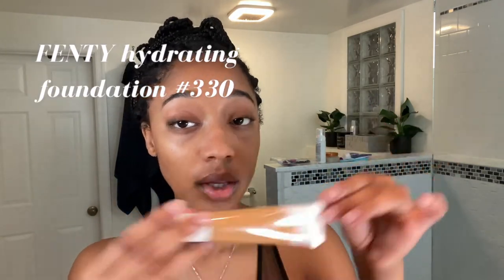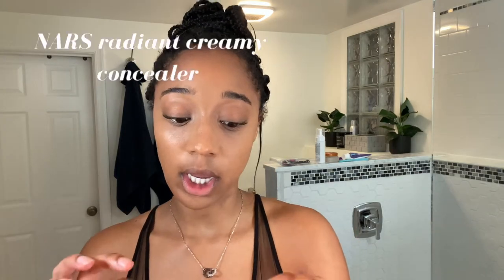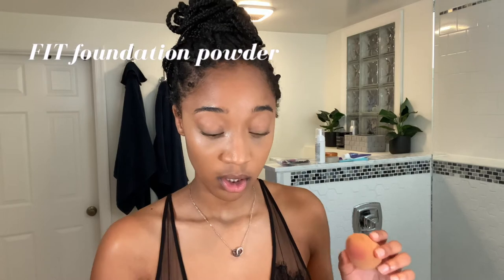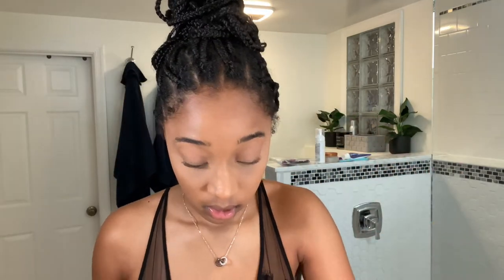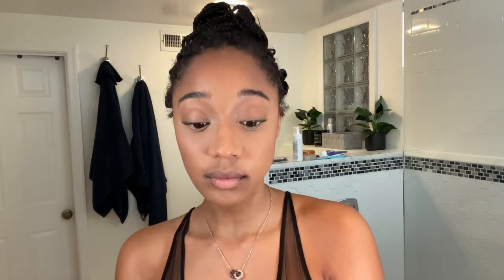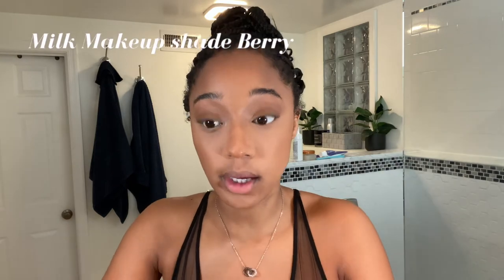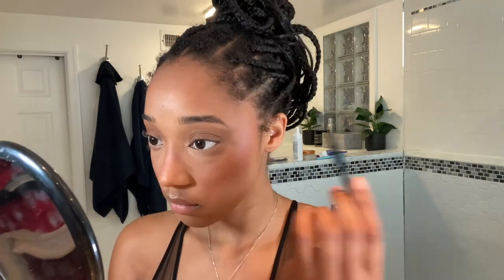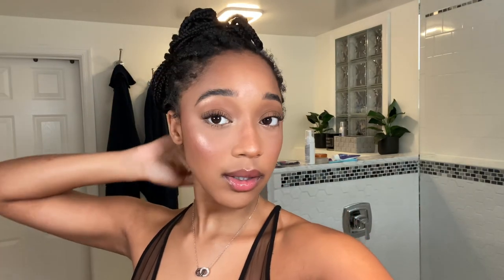Beauty Secrets: Gabby's Guide to Glowy Makeup Look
hey my loves, i hope youre all doing well ;) this beauty secrets video is going to be the first of another series im starting on my channel where i show you guys some of my favorite beauty tips from makeup to hair ect! its kind of a spinoff of the VOGUE beauty secrets if you could tell lol. comment some video ideas if you guys wanna see something specific. luv you guys😘